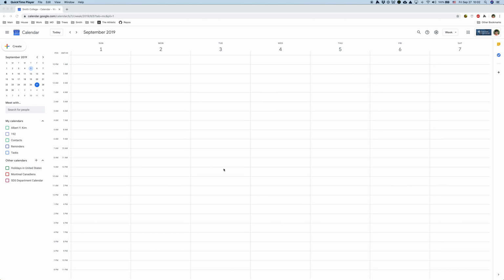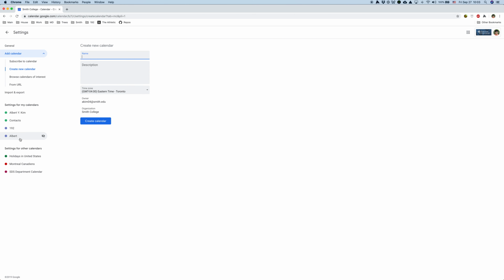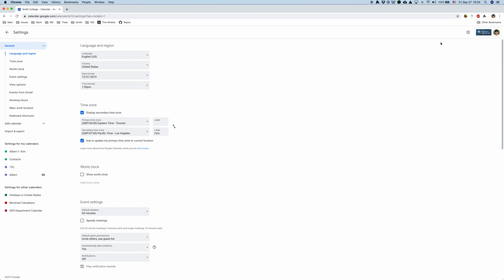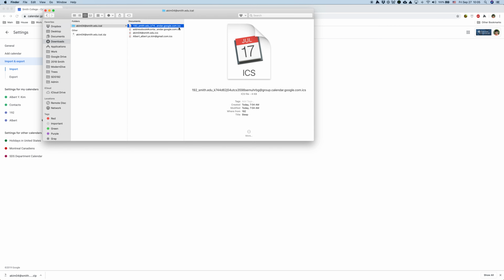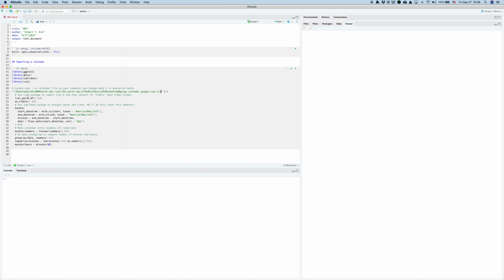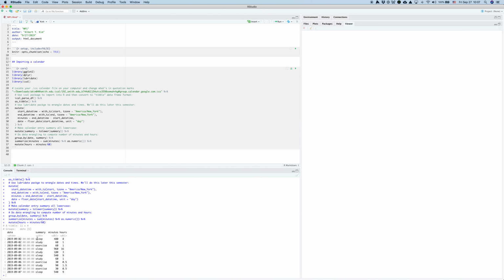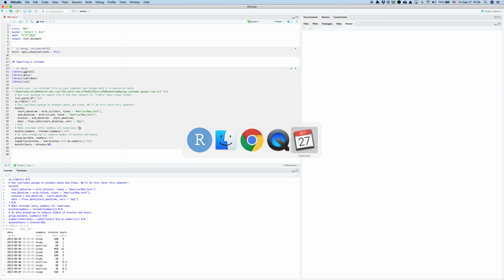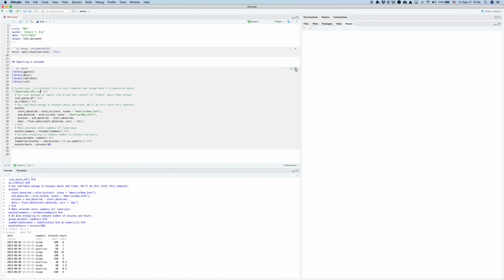Exporting a calendar & importing it into R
Exporting a Google Calendar, macOS Calendar, or Outlook calendar to an .ics file, then importing this .ics file into R/RStudio. The R code used can be found